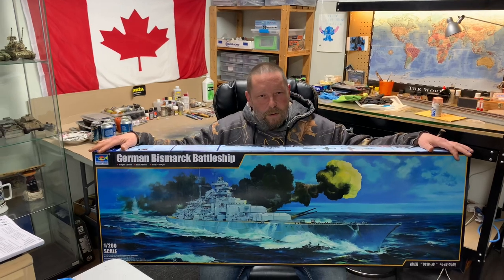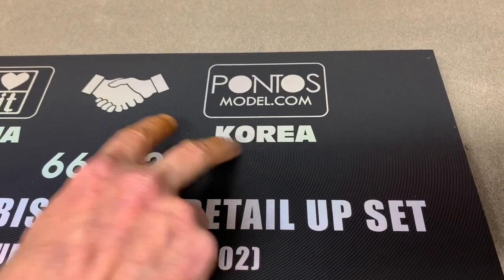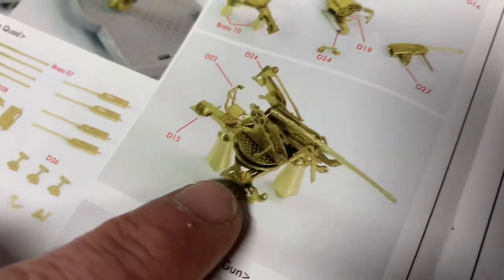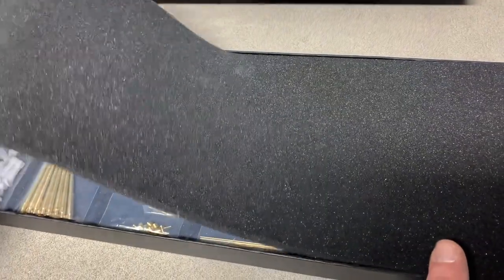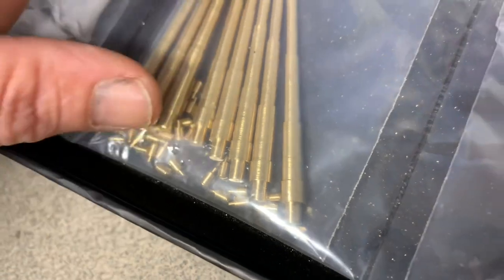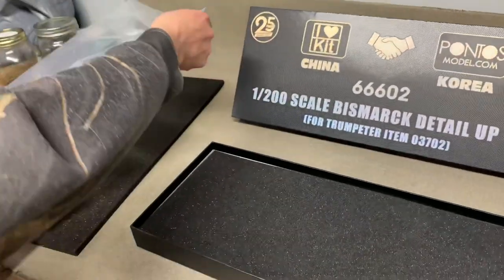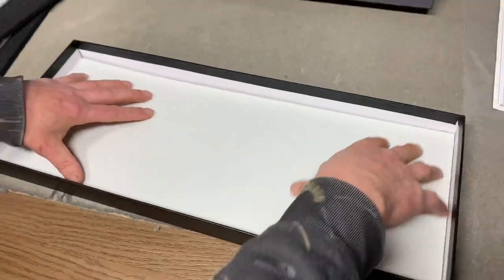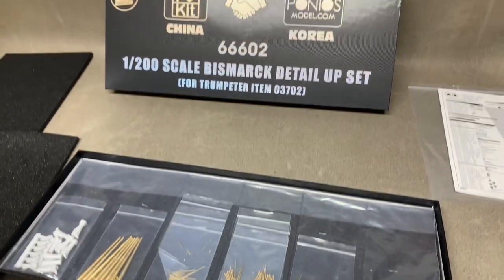Bismarck upgrade set!!!...finally!!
Here I review the new release trumpeter/Pontos upgrade set!! Good value for money IMO